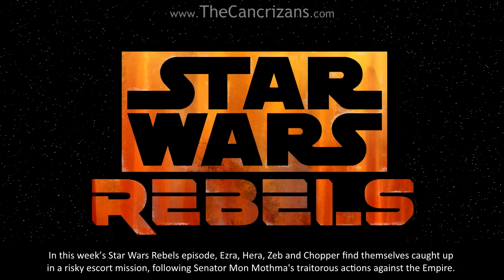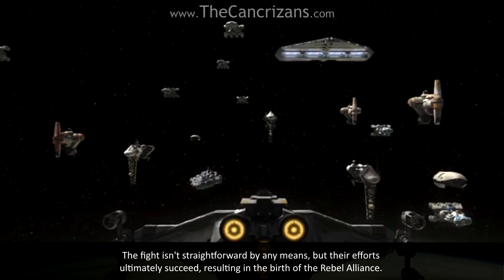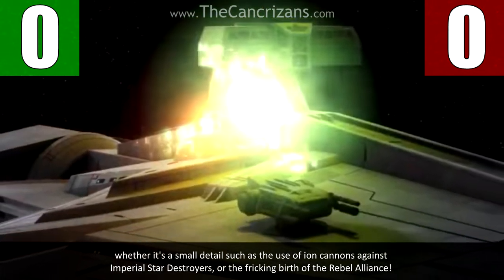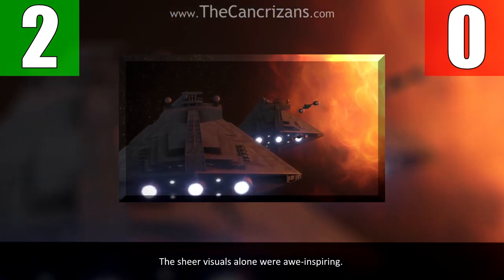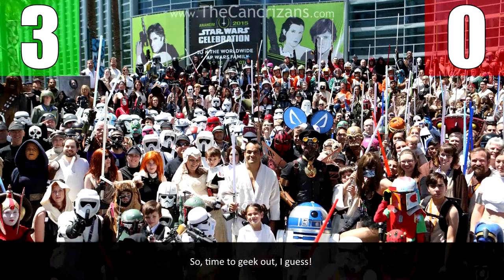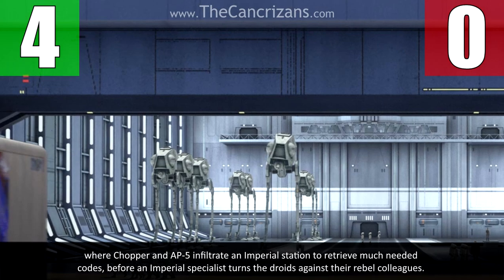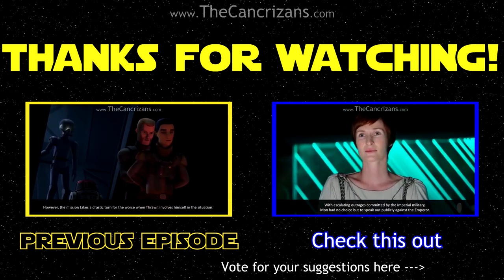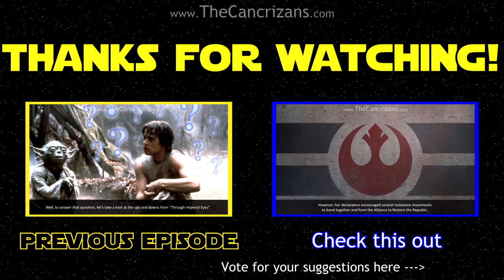Ups and Downs From Star Wars Rebels: “Secret Cargo”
In this week’s Star Wars Rebels episode, Ezra, Hera, Zeb and Chopper find themselves caught up in a risky escort mission, following Senator Mon Mothma's traitorous actions against the Empire. As a result, the heroes must utilise every trick in the book to outmanoeuvre the superior firepower of Governor Pryce and her band of Imperial fighters. The fight isn't straightforward by any means, but their efforts ultimately succeed, resulting in the birth of the Rebel Alliance. This episode is fantastic. In fact, it's one of the best Star Wars Rebels episodes I have ever watched! But what makes it so great? Well, to answer that very question, let's take a look at the ups and downs from “Secret Cargo”.